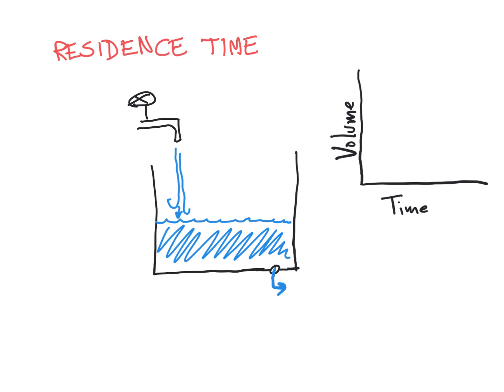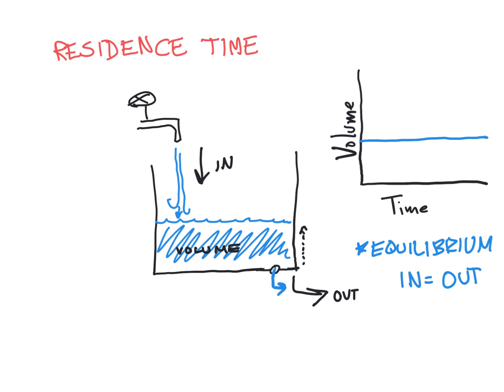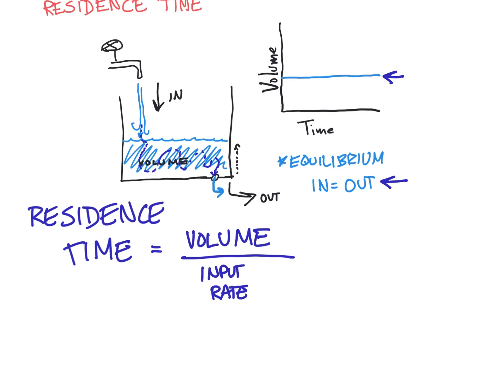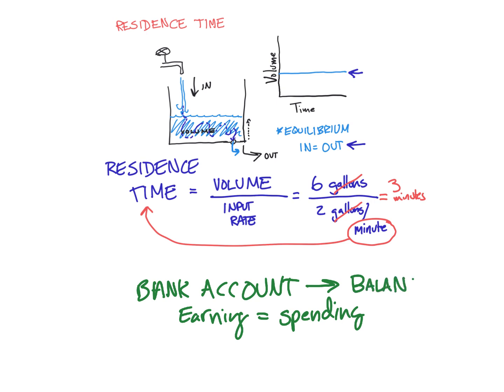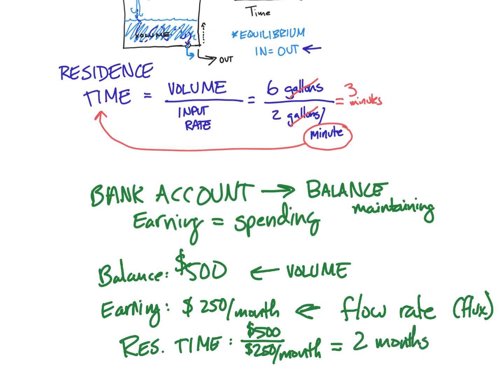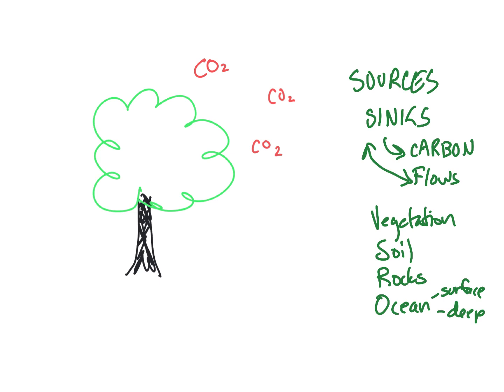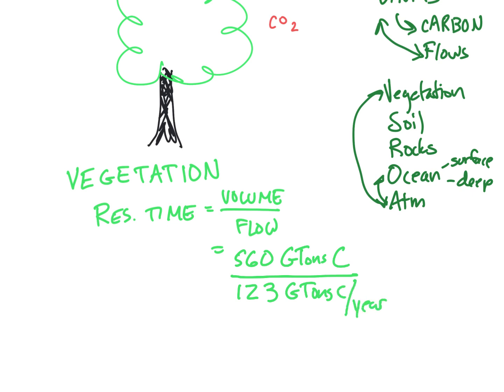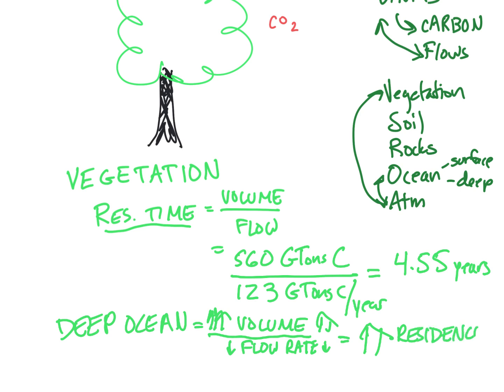Residence time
00:00 Slide 1
06:40 Slide 2